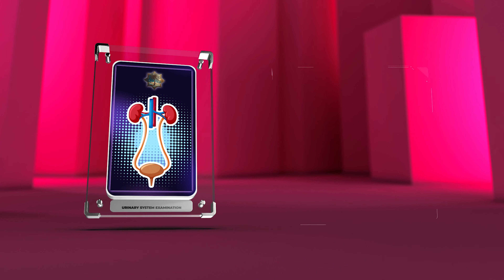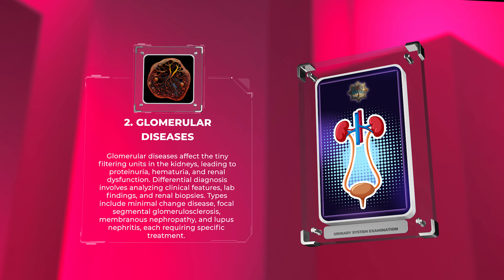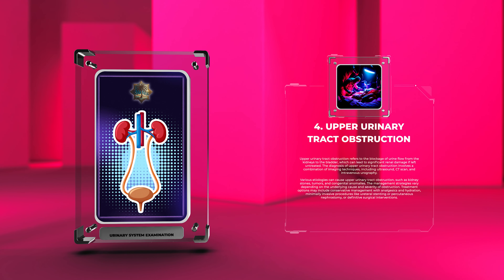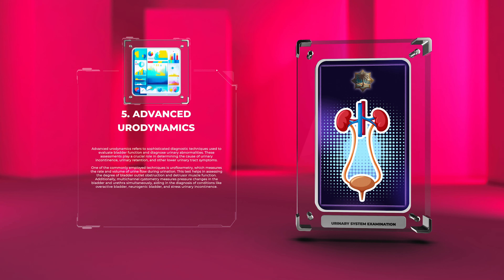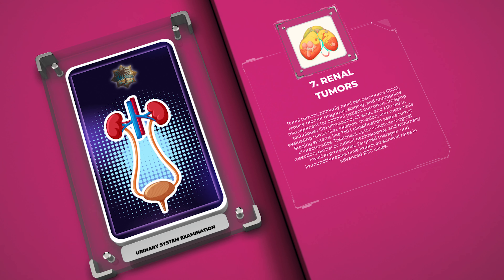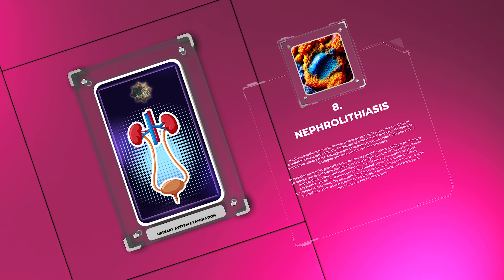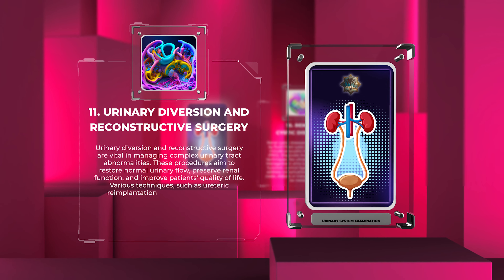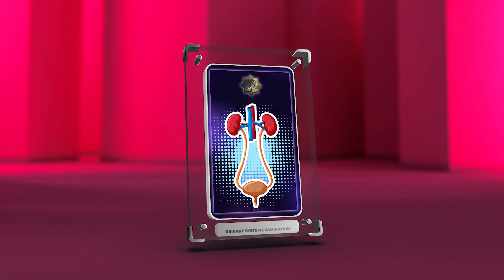Urinary System Examination